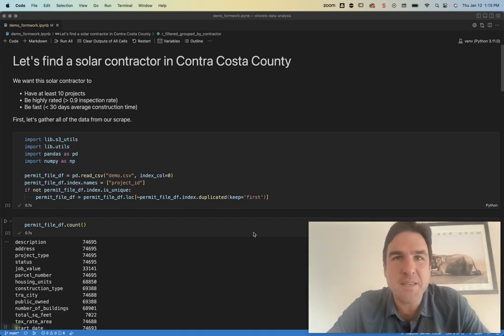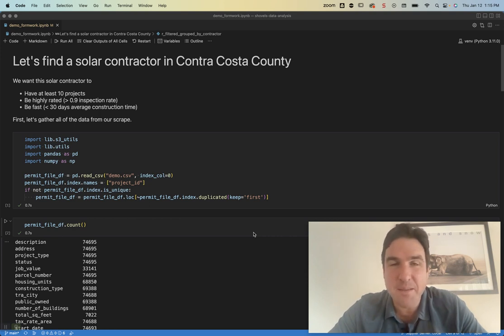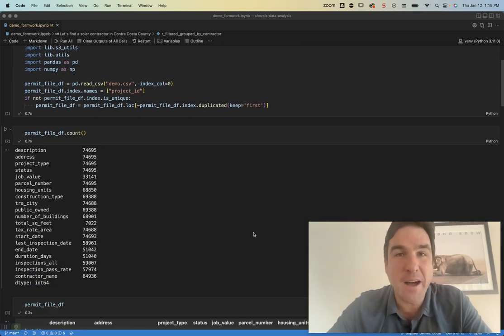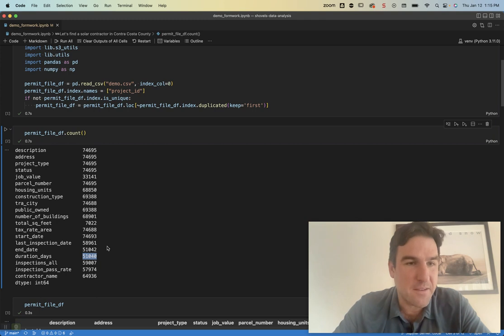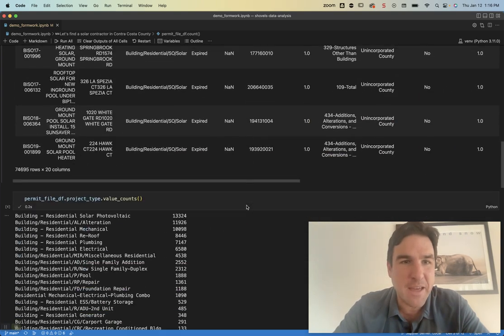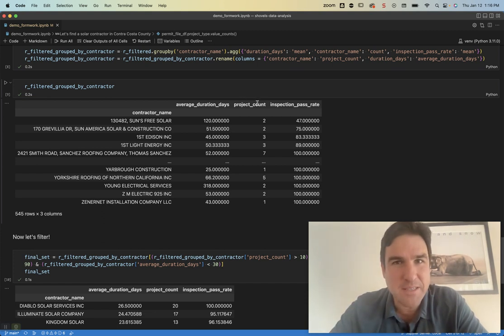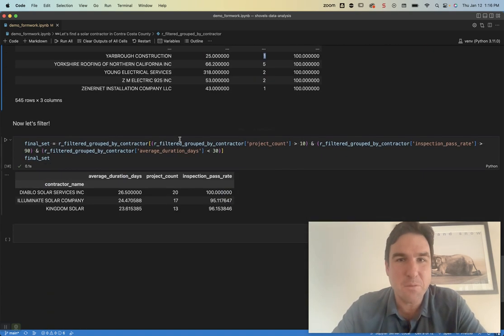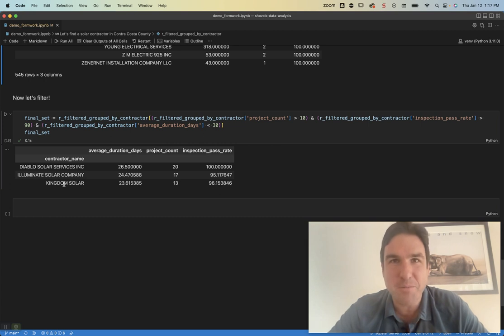Demo of Shovels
Demo video of Shovels data